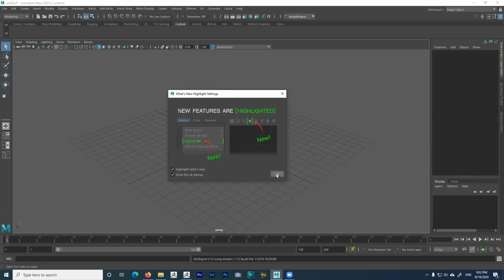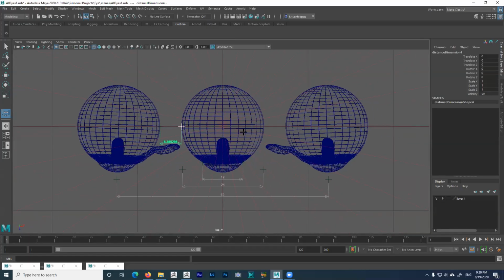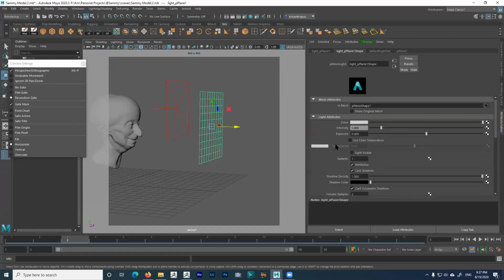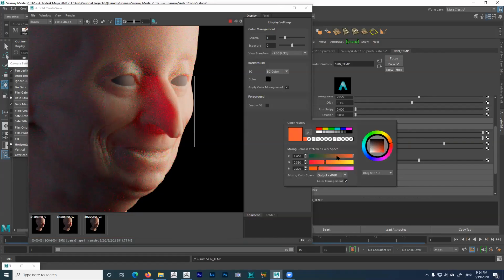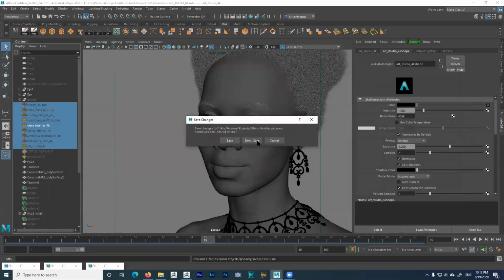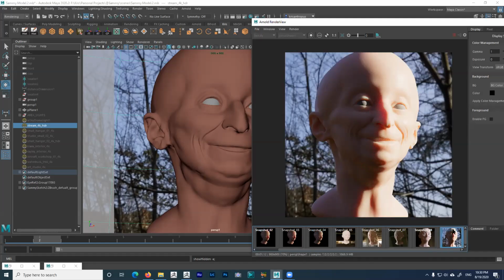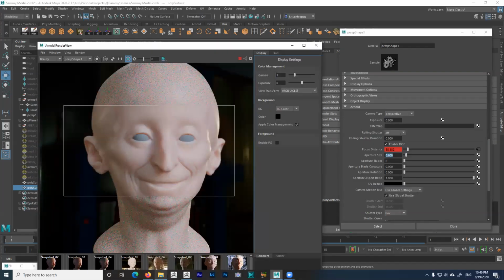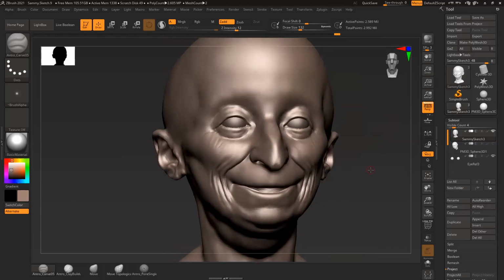Fotw August 2020 3 16